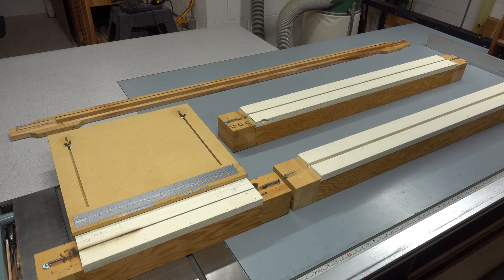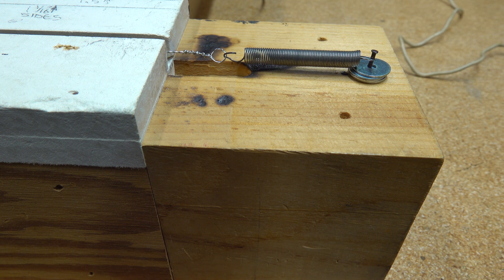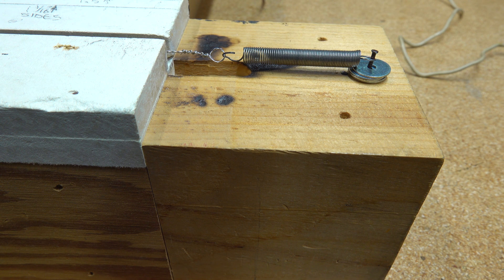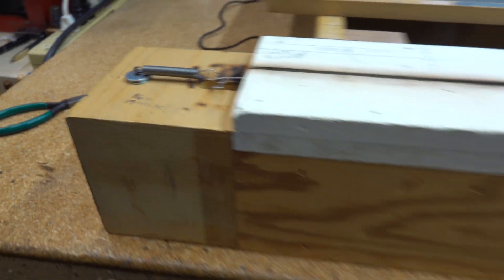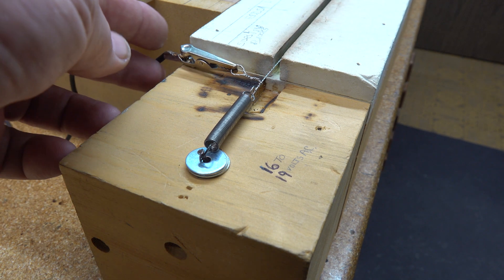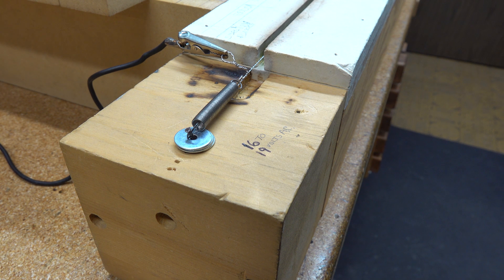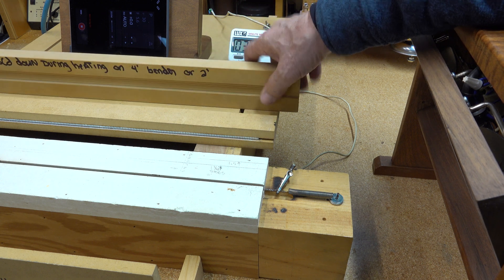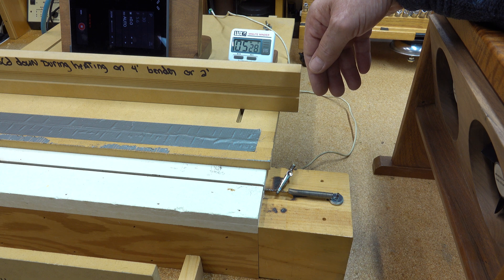How to BEND PLASTIC PROFESSIONALLY!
How to BEND PLASTIC PROFESSIONALLY! shows a DIY 2' strip heater bending 1/32 Styrene in 30 sec.! I'm using 1/2" Marinite for the surface and underlayment with .020 Ni-Chrome wire at ONLY 16v AC! Add a 15 amp rheostat and it's bending time! This typically powers 2 or 4 foot strip heaters with ease. FYI 35v AC powers a 4' heater using a pair of .020 twisted Ni-Chrome wires. You must use an AC voltage reduction unit to DROP 120v to 16v for a 2 foot unit and about 35v AC for a 4 foot strip heater. Always start at a lower voltage and work your way up slowly to test your exact wires twisted resistance! Bend most plastics 1/32 to 1/4" ( just under 1mm to 6mm+) with an incredibly professional results achieving impeccable consistency for awesome home projects!! BTW, you'll need some timers and a small fan to cool the strip heater between each bend cycle. One timer to know when your ready to flip any thicker plastic and one for final bend timing, VERY IMPORTANT!  DO NOT GUESS at TIMING due to FIRE chance from over heating!

These alligator leads are HOT with light voltage AC! DO NOT TOUCH THESE IN USE!

Also: If you cant touch the edge of a pre-cycled already "cooled strip heater" (near the ditch for the Ni-Chrome wire) cool it further till you can touch that area! A cheap temperature gun can be a massive help in getting to know heating and cooling times. Their especially helpful in understanding heat soak and cooling times needed using Marinite.

* Failure to cool Maranite properly or improper long heating time can lead to plastic sticking, molten plastic dripping down on the HOT wire and possible fire!!!

SAFETY 1ST! Take proper safety measures, have a fire extinguisher handy and never leave a running strip heater for any reason! TIME EVERY CYCLE heating/cool down!  BE SAFE and ENJOY seriously pro results.